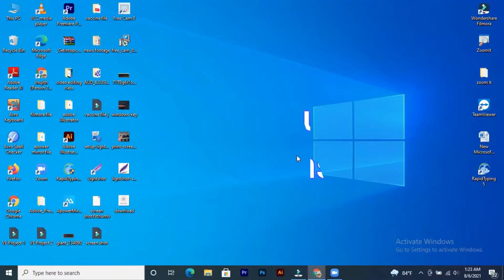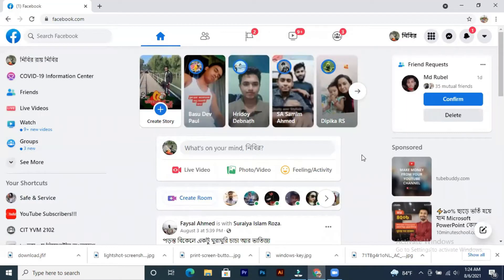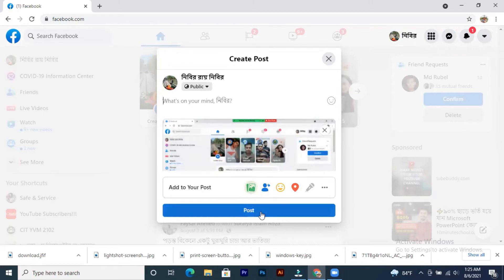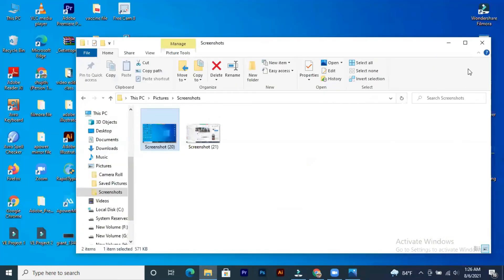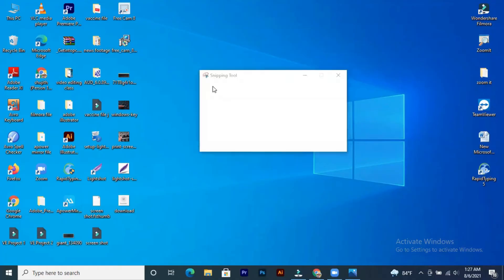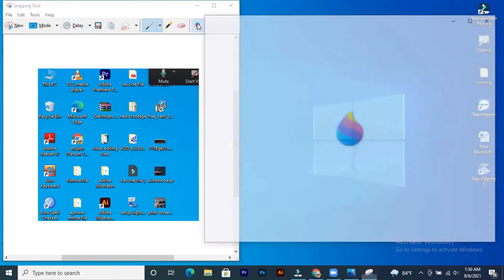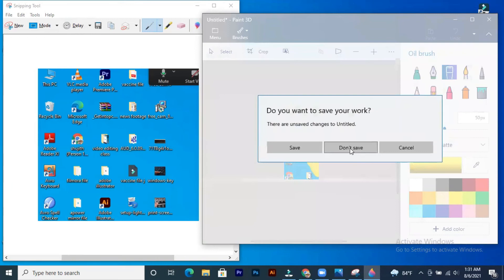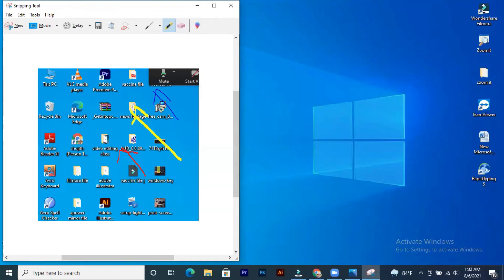How to take screendshot on a pc or laptop in any windows in bangla 2021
From this video you will able to know the below things.In this youtube Video, I will show you: How to take a Screenshot on a Laptop or Desktop Computer. Screenshot or Snapshot Bangla Tutorial. Laptop screenshot, Computer screenshot, PC Screenshot,
How to take screenshot on Laptop, screenshot, how to screenshot on Laptop. So Watch this video and get easily Screen Capture. You can use 2 systems Screenshots or Snapshot.
1. Press Keyboard Key : Print Screen - Sys Rq  (Laptop : Alt + Sys Rq)
2. Go to Snipping Tool